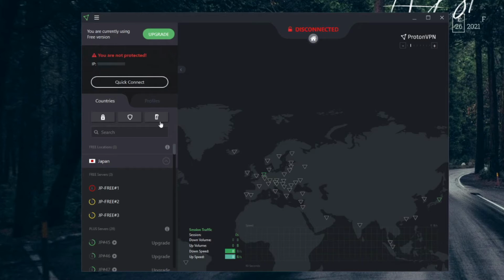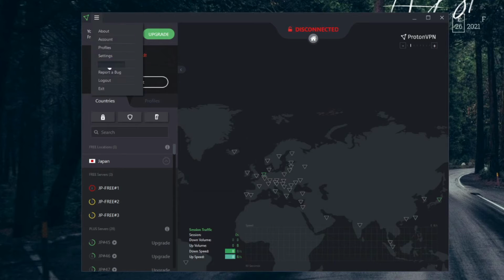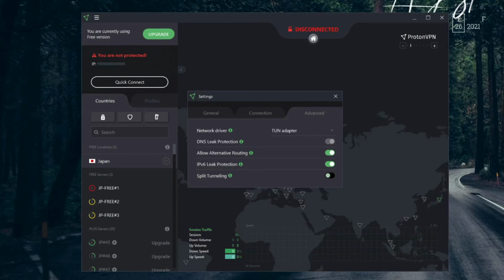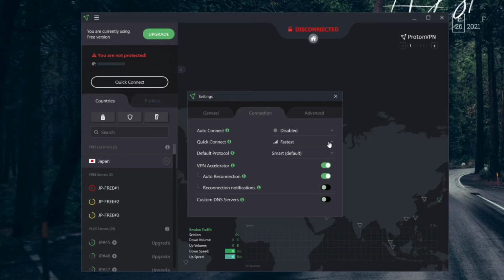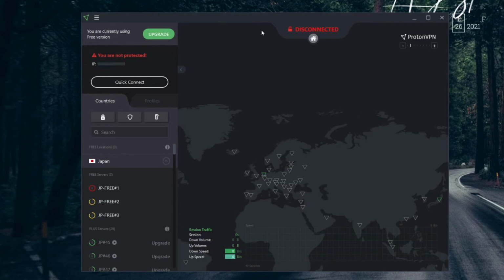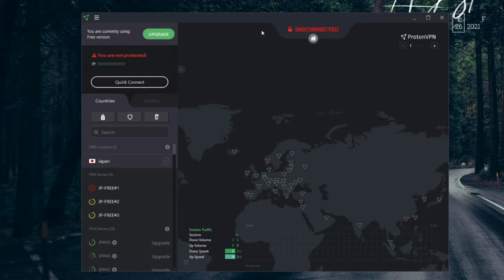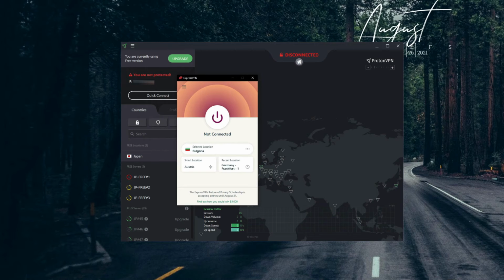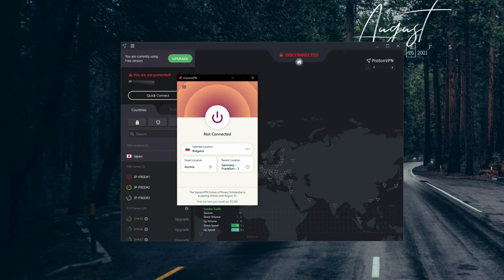HOW TO USE PROTONVPN ✅⚙️: A Comprehensive Guide on How to Use ProtonVPN on All Platforms 🖥️📱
In this video, we show you how to use ProtonVPN on Windows and all other supported platforms. ✅

ProtonVPN is a popular free VPN known for offering unlimited bandwidth, rock-solid security, and a verified no-logging policy, along with easy-to-use apps for all platforms. But, if you're still wondering how to use ProtonVPN, you don't have to worry because it's quite easy. 💯

So, how to use ProtonVPN in that case? Well, if you want to connect to the server, simply use the server list on the left and choose from any of the 3 locations that are offered. Then, use the connection button to establish a connection to the server in that location or simply use the same button to disconnect from the server. 🆗

In the Settings menu, ProtonVPN offers some additional features and this is also important when talking about how to use ProtonVPN. These include a kill switch, split tunneling, and the ability to choose a VPN protocol from WireGuard and OpenVPN. All in all, it's pretty easy to use ProtonVPN and you will have no problems with it, except for a few downsides of the VPN. 👎

Namely, it offers really slow speed, just 3 server locations, and isn't great for unblocking geo-blocked websites, which applies to ALL free VPNs. For that reason, we recommend at least trying out ExpressVPN, a premium VPN that offers a 49% discount and 3 months free for the annual plan + a 30-day money-back guarantee that covers all subscription plans, letting you get a refund in the first 30 days for no specific reason provided. 🟣

You can get this deal on ExpressVPN at this link 🔥 and enjoy 3,000+ servers in 94 countries, the fastest speeds on the market, the ability to unblock any geo-blocked website and Netflix catalog, and great security features with a verified no-logging policy.

If not, you at least know how to use ProtonVPN and you can enjoy what it has to offer, especially if you're not a demanding VPN user and you have basic needs. 👑